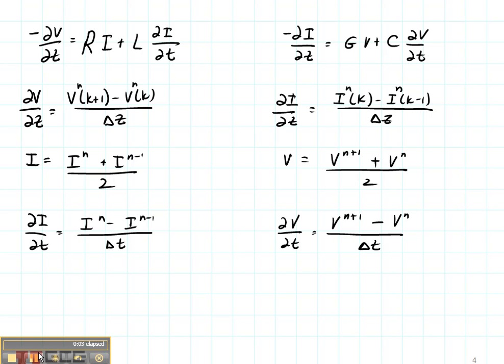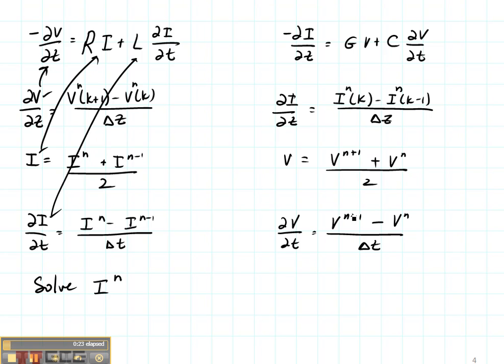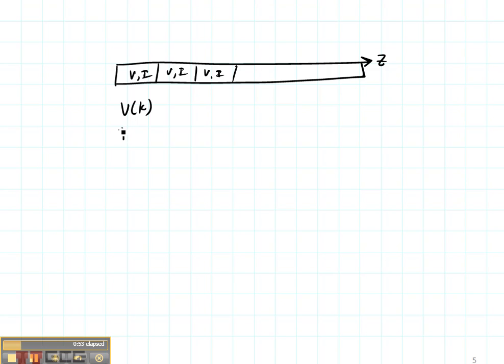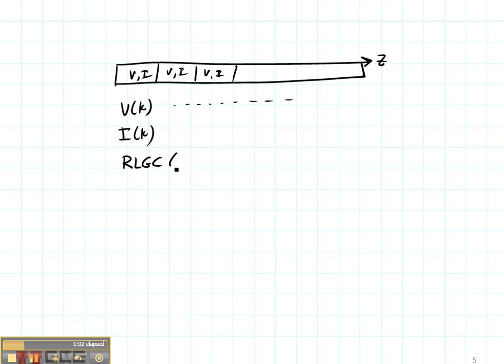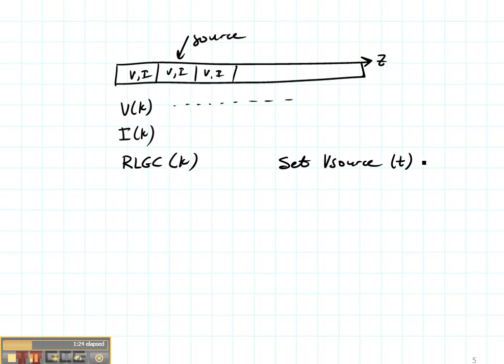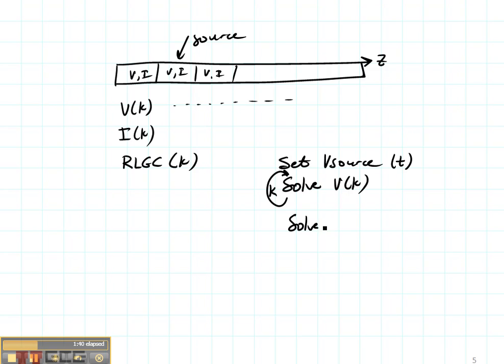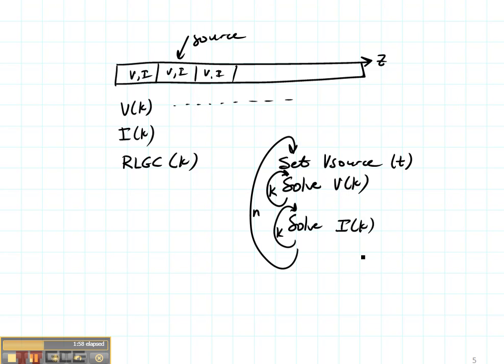ECE3300 Lab 4 -4 FDTD algorithm